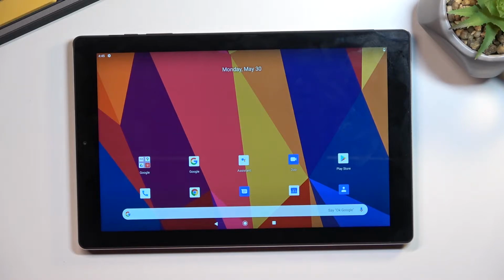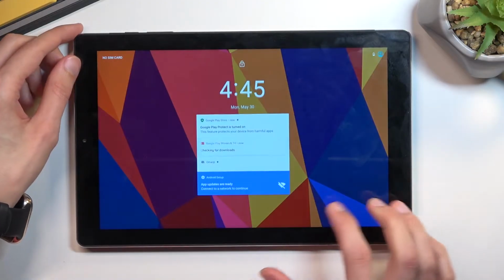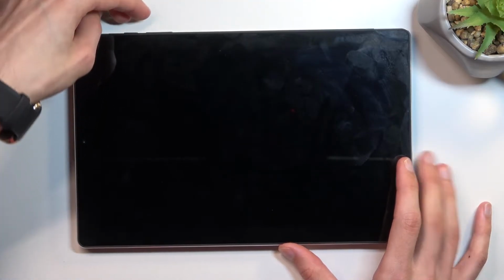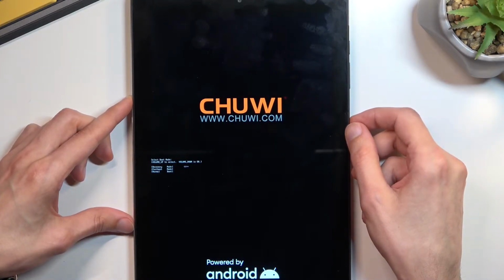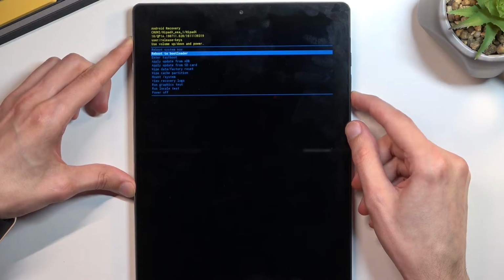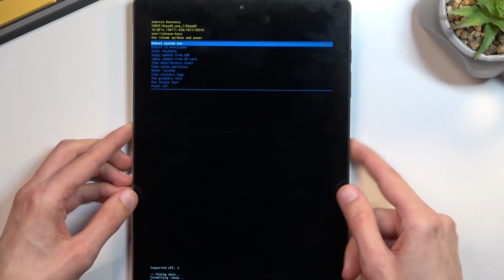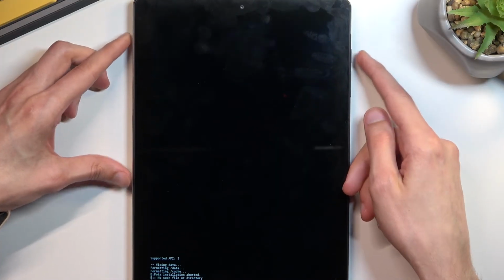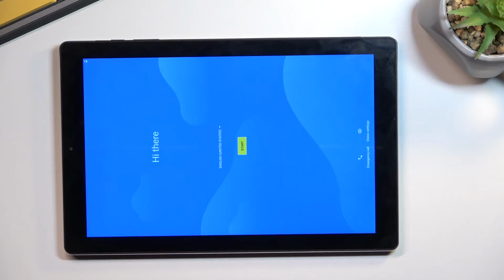How to Hard Reset Chuwi HiPad X via Recovery Mode - Wipe Data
Find out more about performing Hard Reset in Chuwi HiPad X:
Good day, everyone. Learn how to Hard Reset your Chuwi HiPad X through Recovery Mode. During the tutorial, you will learn how to turn on recovery mode and how to perform a Wipe Data/Factory Reset. Remember that this operation will erase all your personal information. If you want to know more about your Chuwi HiPad X, visit our YouTube channel.

How to perform a hard reset operation on Chuwi HiPad X? How to wipe data / factory reset on Chuwi HiPad X? How to access recovery mode on Chuwi HiPad X? How to clear all data in Chuwi HiPad X?